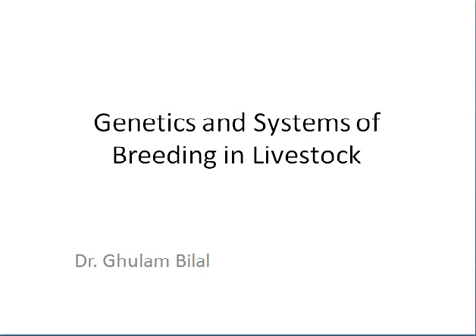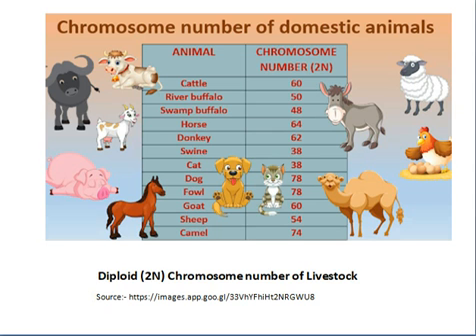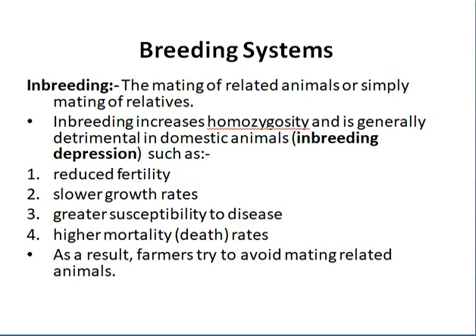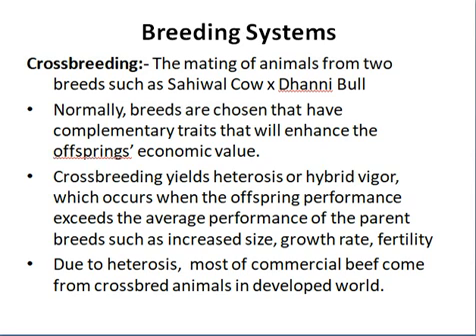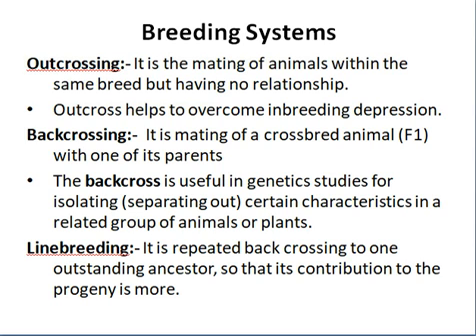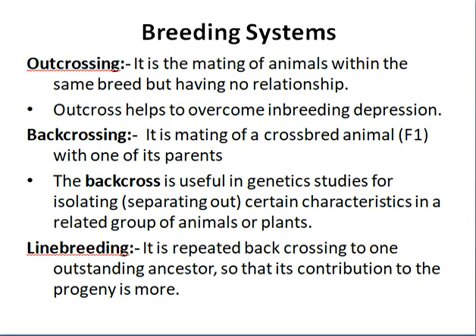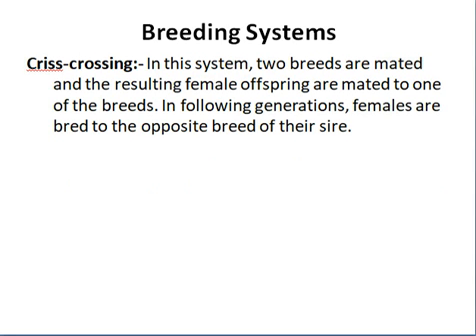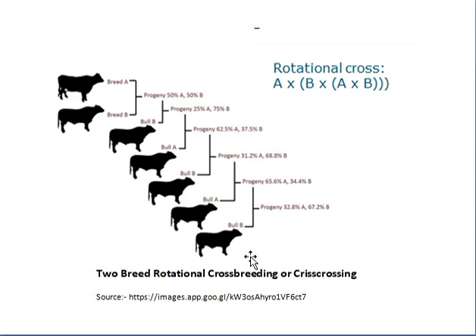Genetics and Systems of Breeding in Livestock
This video describes basic genetics and systems of breeding in livestock.